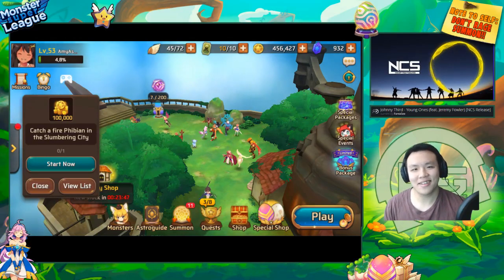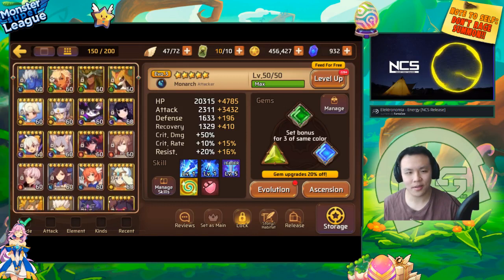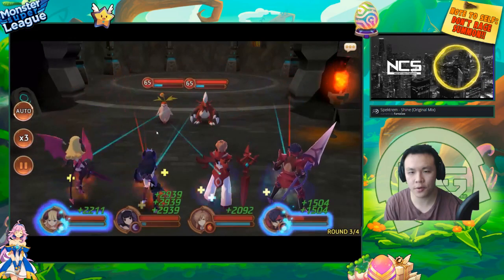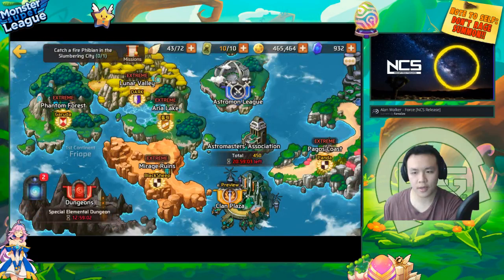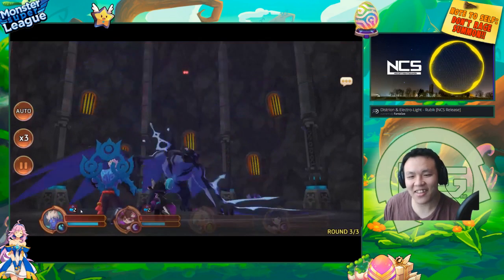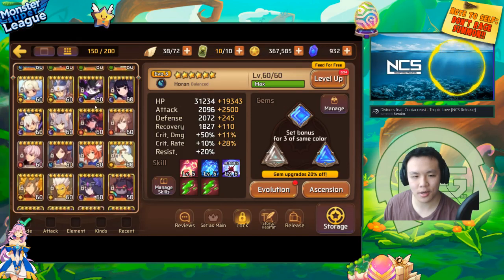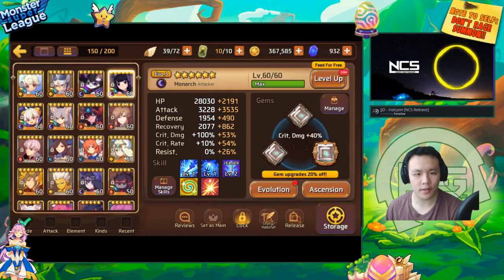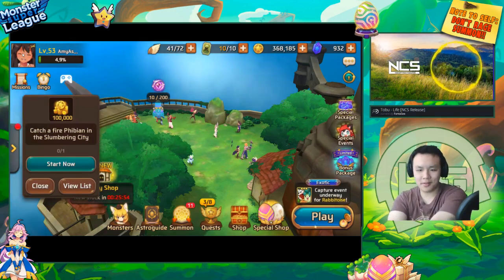Monster Super League LIVE ACCOUNT REVIEW!! Ft. AmyAsheworth HELP ON GOLEM B8 SPEED TEAM + DRAGONS!!♕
Monster super league account review.

⚔Game Accounts:

♙League of Legends:
Taiwan: Perfect_Is_SHlT

♟B.net BattleTag:
FantaSee#11954 (WoW)
WaifuMaker#4848 (Overwatch)

♙Monster Super League:
FantaSee (Main)
FantaSeeF2P (Alt)

✌ Programs Used:
~~ Nvidia Shadowplay